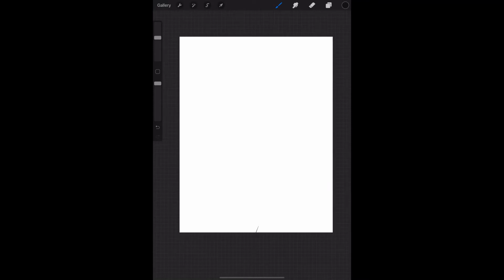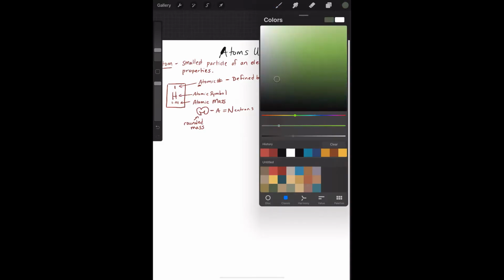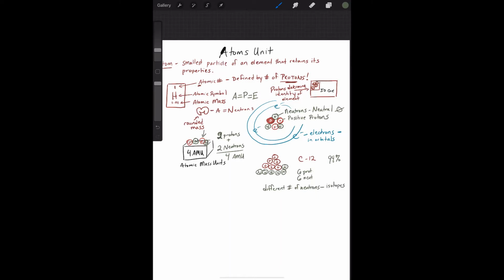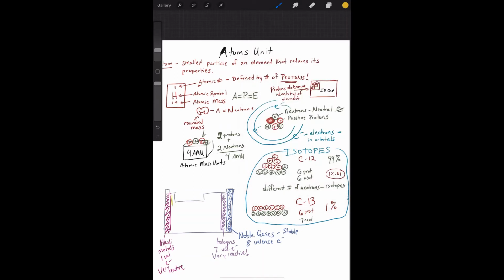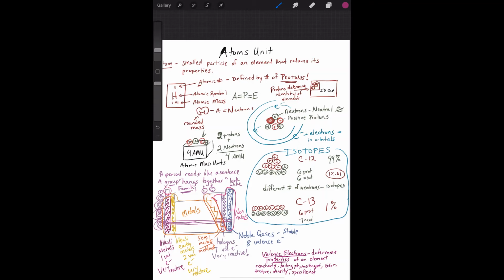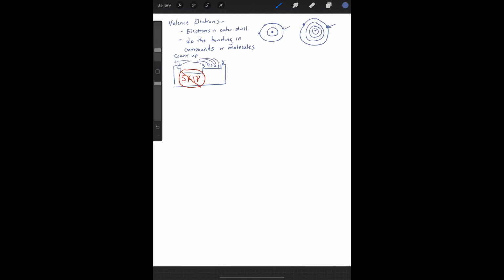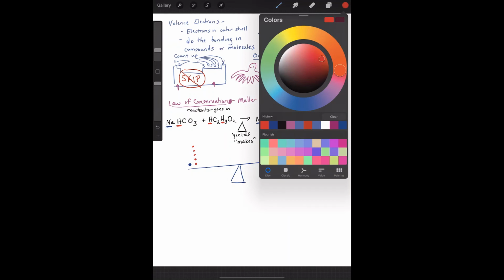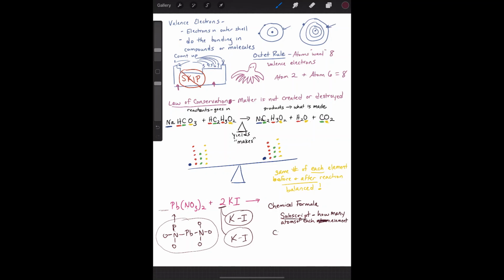Atom Portfolio Notes